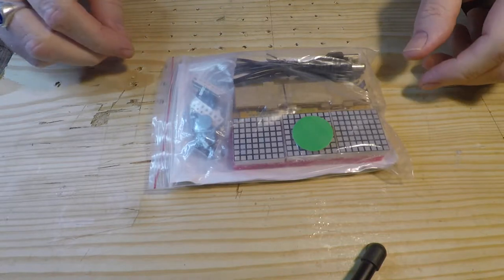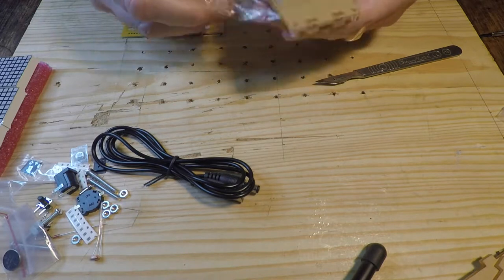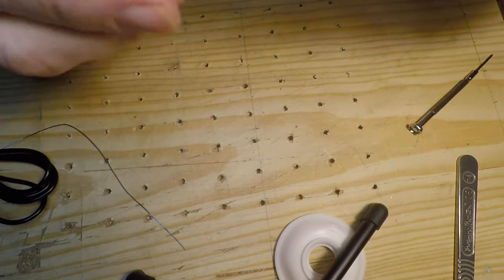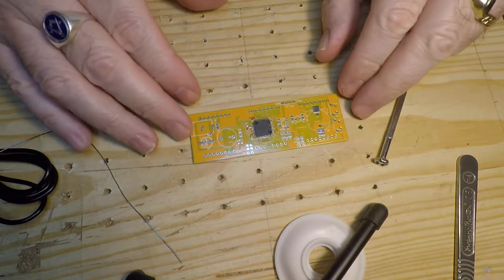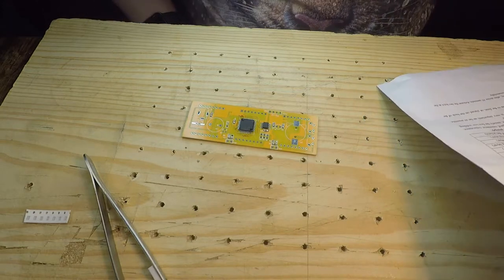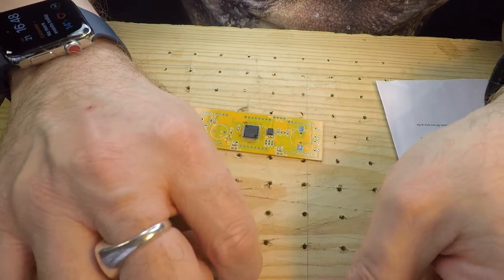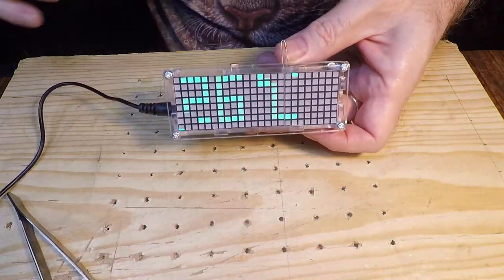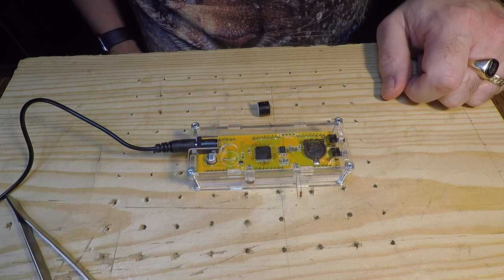Banggood Electronic Clock Kit - Green LED matrix display - SMD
Buuild of this surface mount electronic kit